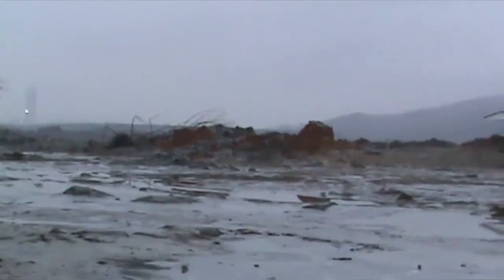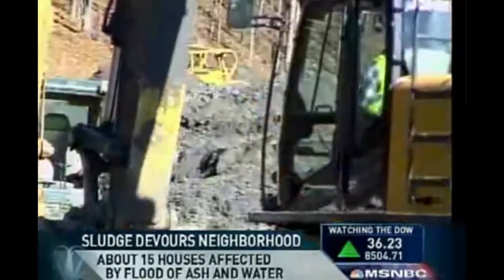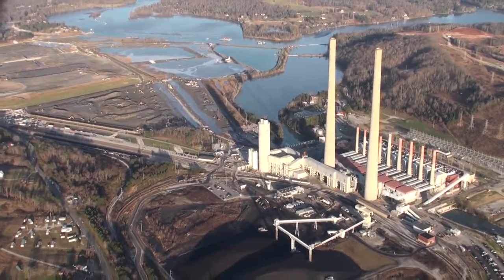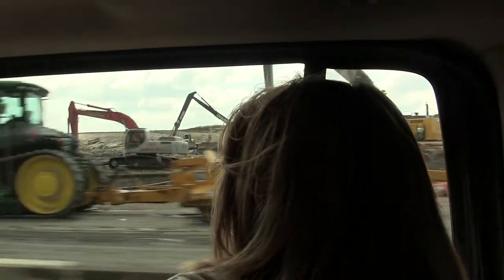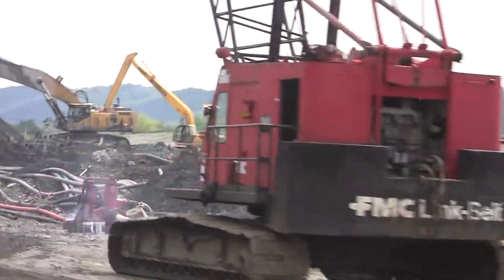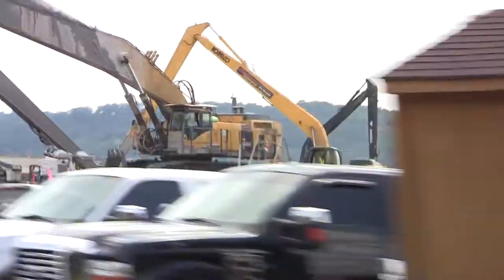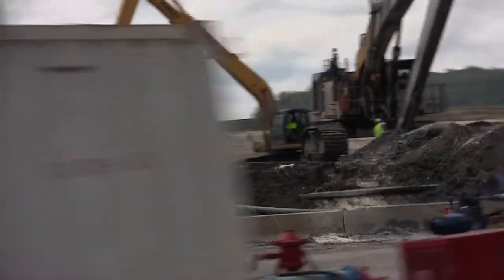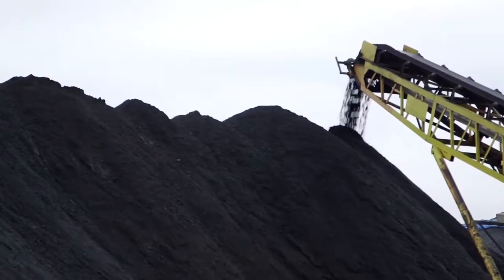4h37m20s08f TVA Coal Ash Spill - Waste of Coal - TR2016a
All the ash that builds up from the burning of coal they put in a big pile. It's called a tailings pile. Well, no break this week for crews in Tennessee trying to clean up that mess of potentially toxic sludge that oozed across hundreds of acres of land just west of Knoxville. Crews are using heavy equipment to clear away sludge that inundated a neighborhood near Harriman, Tennessee.  5.4 million cubic yards [of] coal ash residue that comes from burning coal to create electricity at the power plant that is run by the Tennessee Valley Authority. That ash is now entered into the neighborhood, entered into the land and most importantly- into two rivers here in the Tennessee River watershed. In that ash are heavy metals like lead, mercury, cadmium, and arsenic.

You can see the ask. Look, they're still digging it- Oh, man! Look at that! Four years later, still working on it.

What did it spill from?

It absorbs a lot of moisture, Gordon. When we had that big rainstorm it actually took on a lot of water and held it, to where the piles just collapsed and flowed downhill.

You say an ash pile washed down, I don't see an ash pile big enough where something-

That's because it already washed down.

It used to be a mountain. And now it's just a big wash.

Pretty much every coal plant has a huge ash tailings pile. This is not unique. They've all got them. This is- this is the the waste of coal.